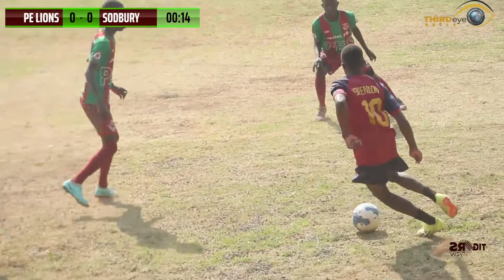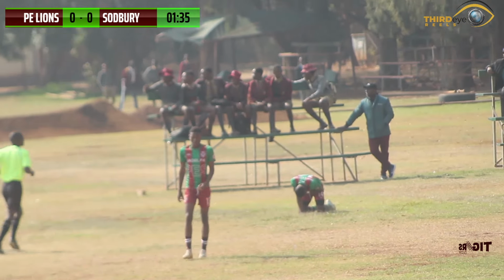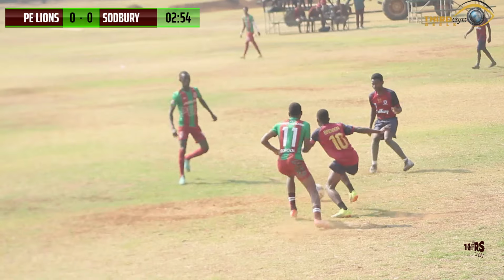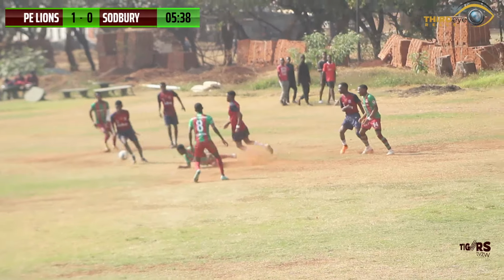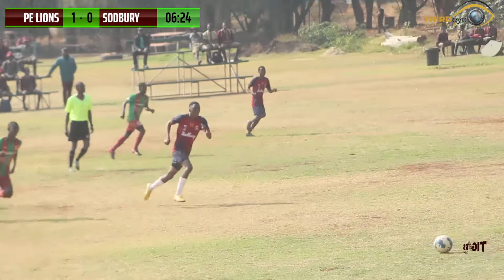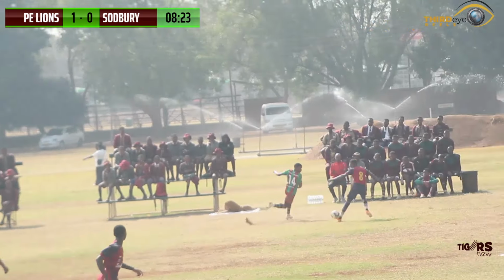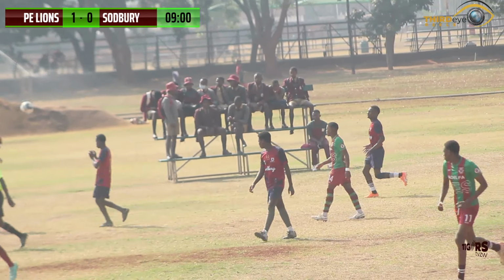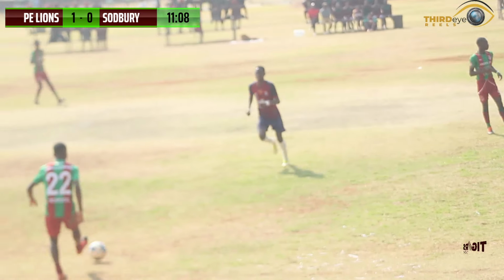PE VS SODBURY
PE HOSTED AN INVITATIONAL SOCCER TOURNAMENT